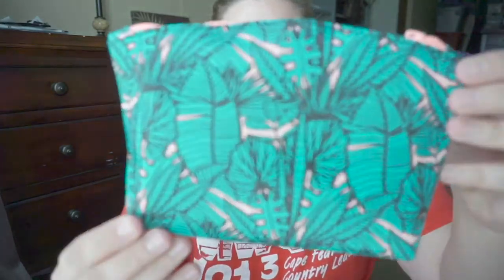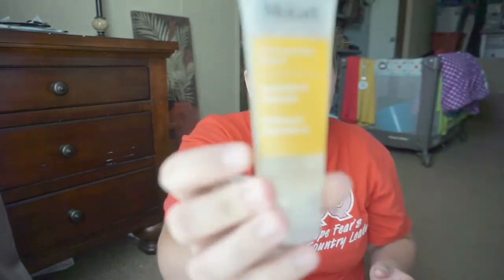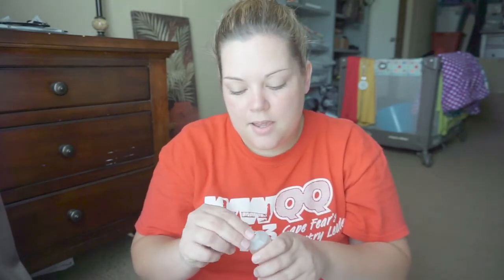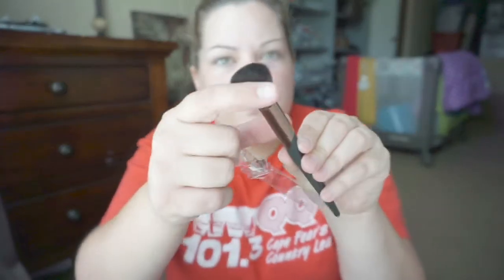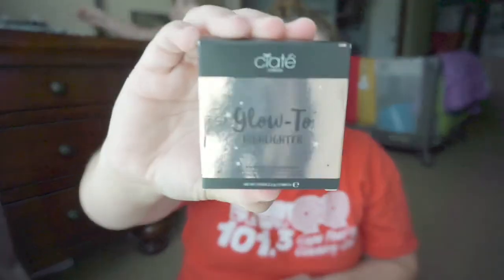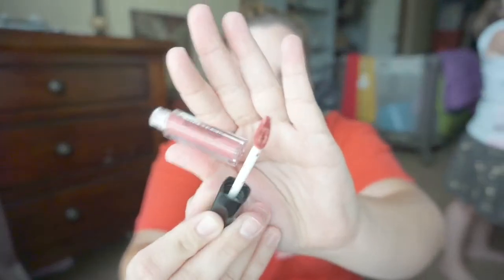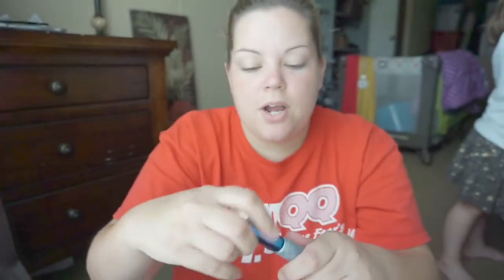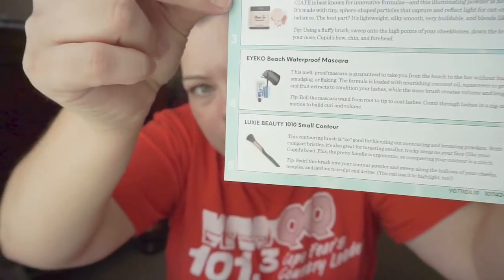July 2019 Ipsy Unbagging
Hey y’all I got my Ipsy bag so I wanted to get this video up so y’all could see what I got this month.